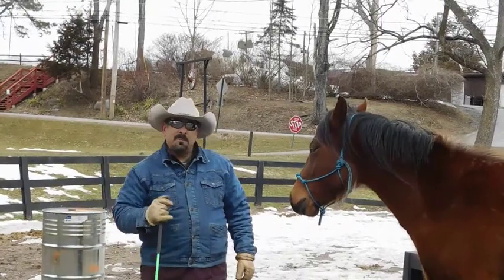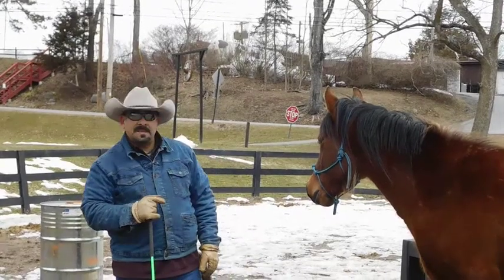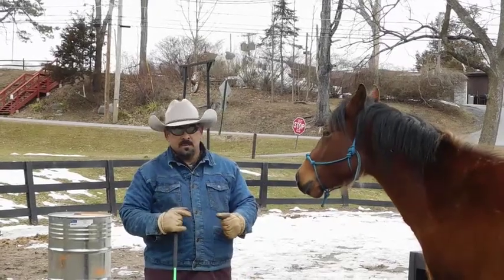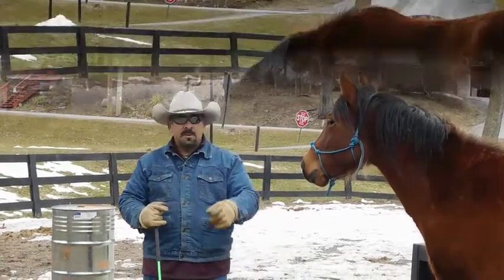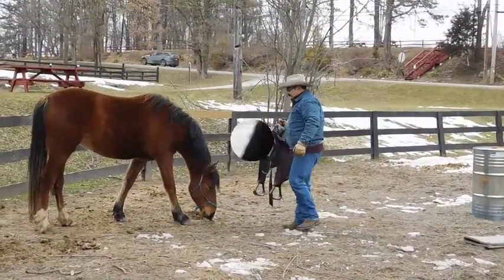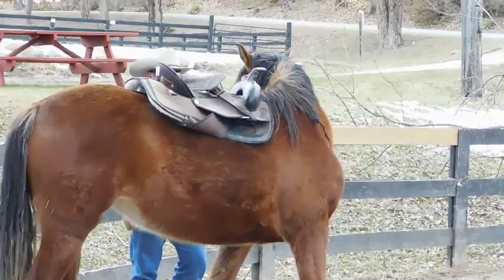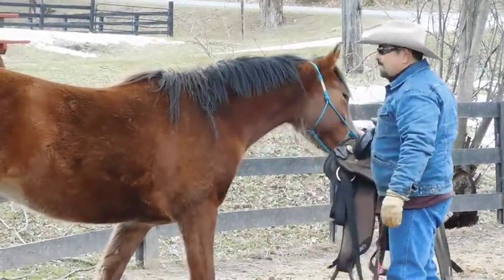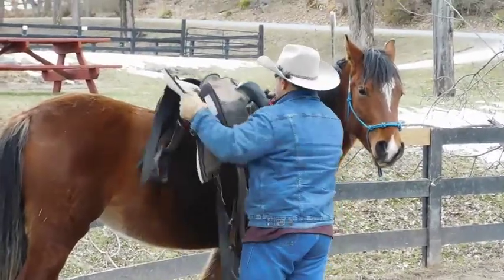Juniper Saddle 1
Introducing the saddle to the young filly